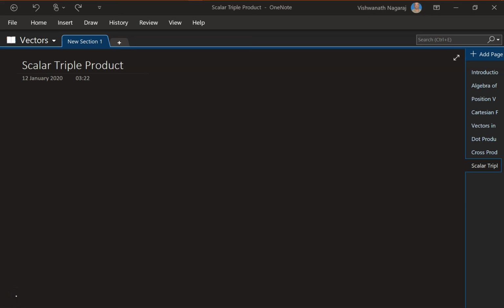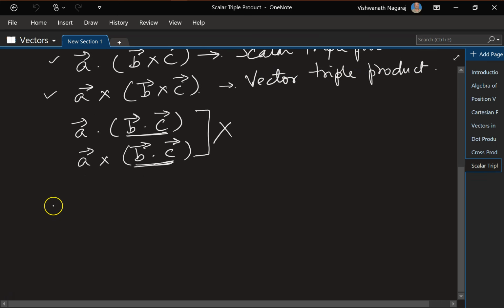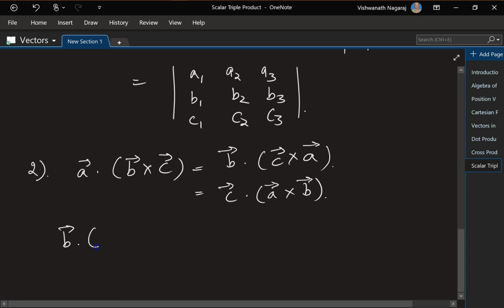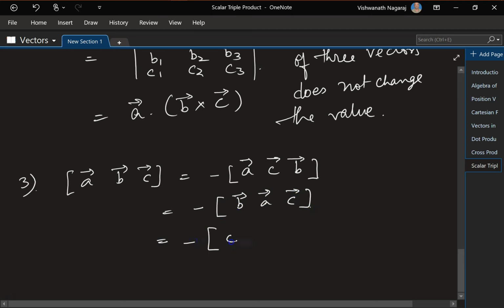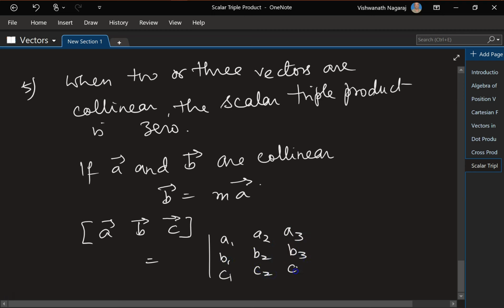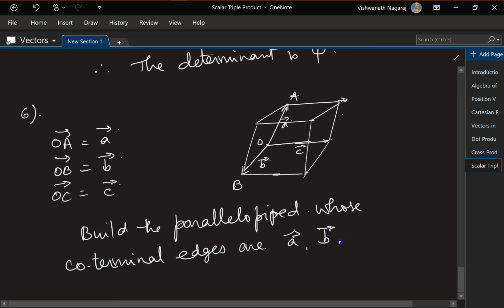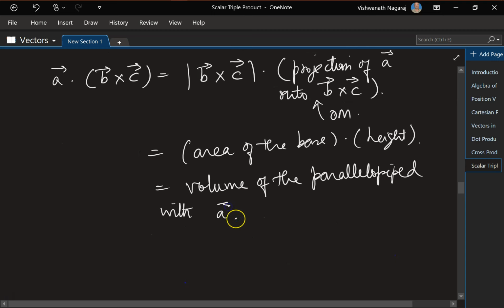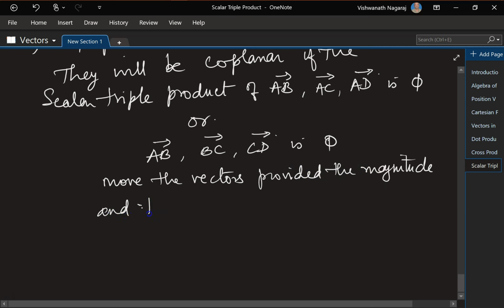008 Scalar Triple Product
Product of three vectors.  What is Scalar Triple Product and its properties and significance.